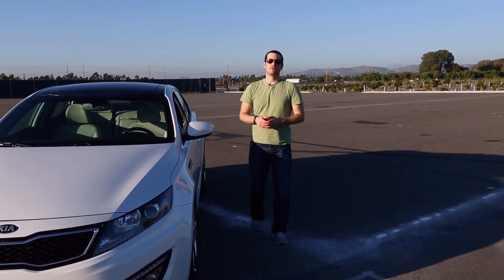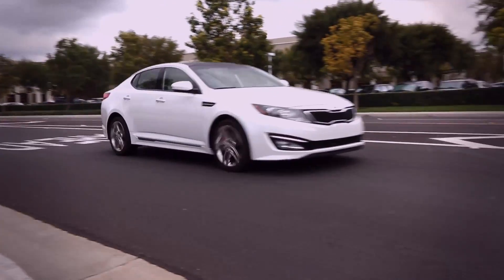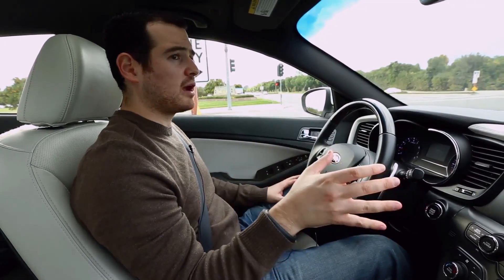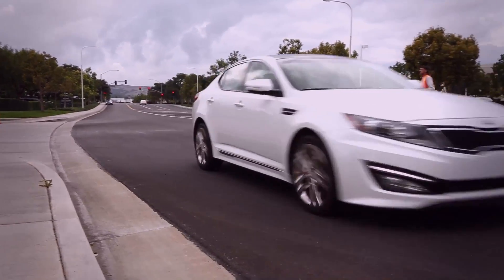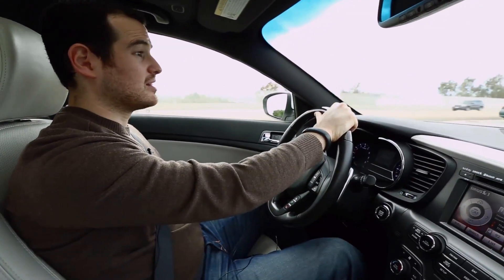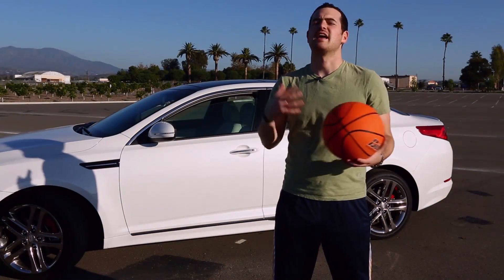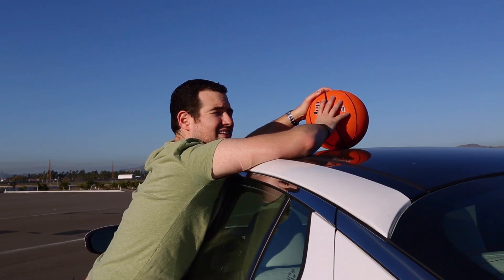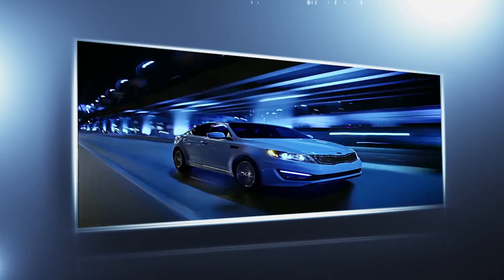Jon Test Drives the 2013 KIA Optima! - TechnoBuffalo's Driven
Jon Rettinger test drives the new 2013 Kia Optima, and has a slight run-in with law enforcement in the process. Yes, seriously.

Covering the tech found in new cars, trucks and motorcycles, TechnoBuffalo's Driven is a hosted show that navigates easily between studio and field. With the approachable and affable TechnoBuffalo hosts, the show makes complex car tech easy to understand.